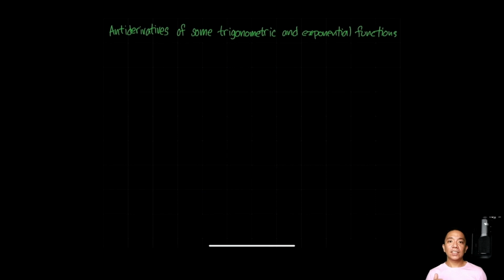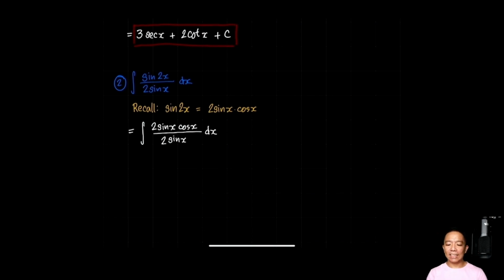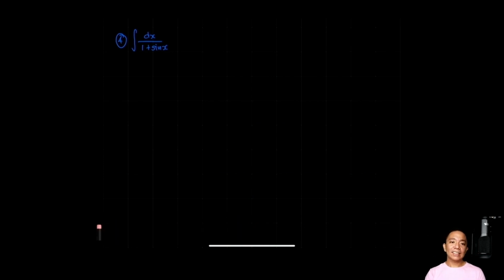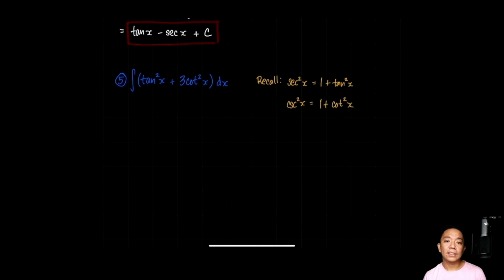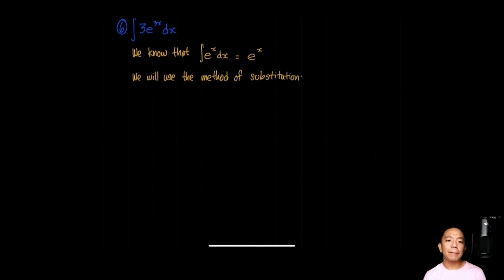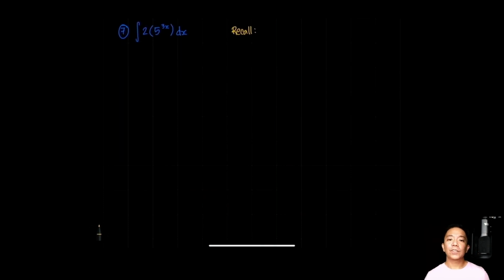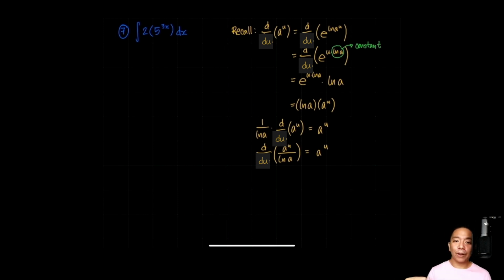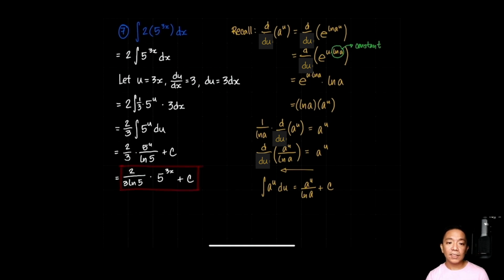Antiderivatives: Examples with trigonometric and exponential functions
We look at some examples of trigonometric and exponential functions whose antiderivative can be found by examining what types of functions will have these given functions as their derivatives.

00:00 Introduction
00:17 Antiderivative of (3 sec x tan x - 2 csc² x)
01:36 Antiderivative of (sin 2x)/(2 sin x)
02:19 Antiderivative of (cos x)/(sin² x)
03:09 Antiderivative of 1/(1 + sin x)
05:14 Antiderivative of (tan² x + 3 cot² x)
07:05 Antiderivative of 3e^(3x)
09:10 Antiderivative of 2(5^(3x))